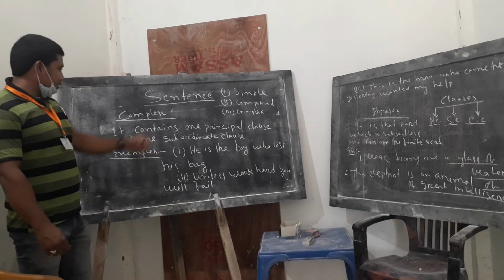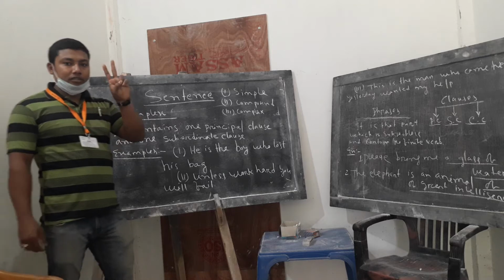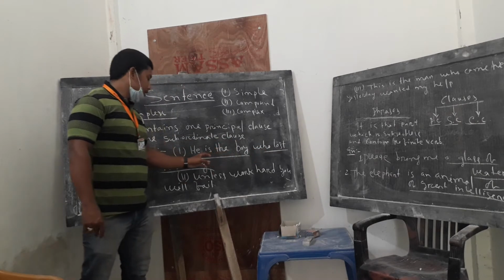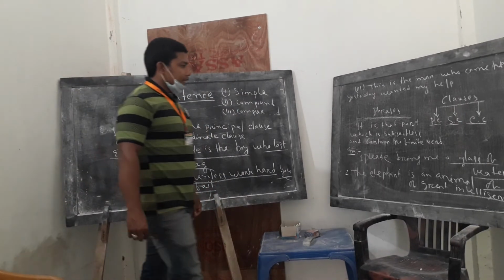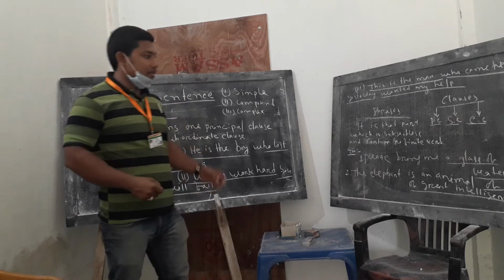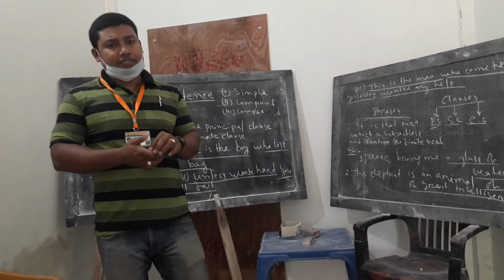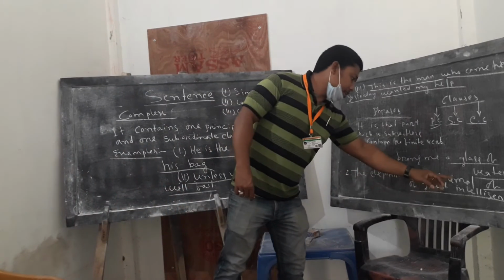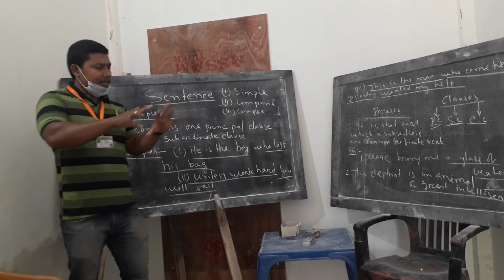Sentences By Pronob Borah Part - 2 / Sentences in Assamese// English Sentences// Grammar